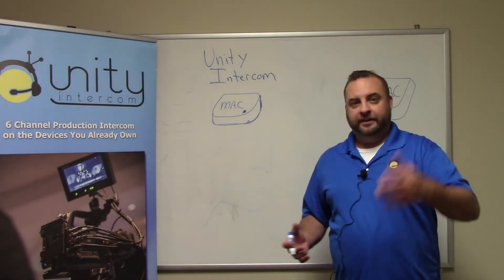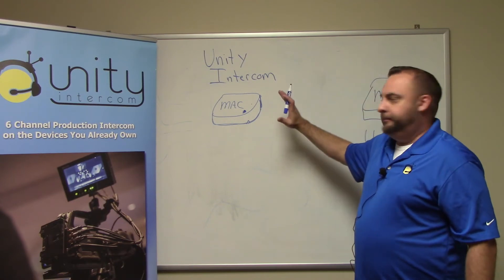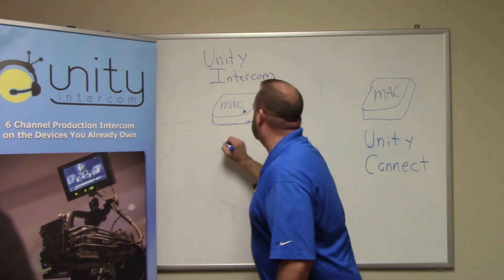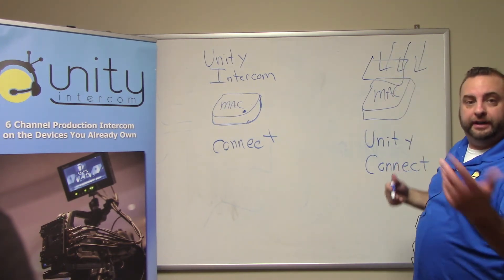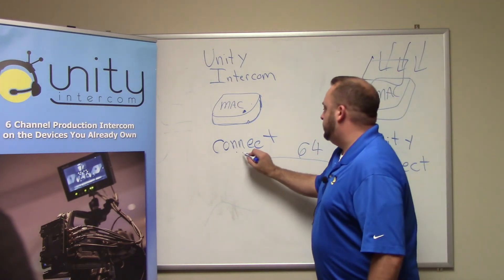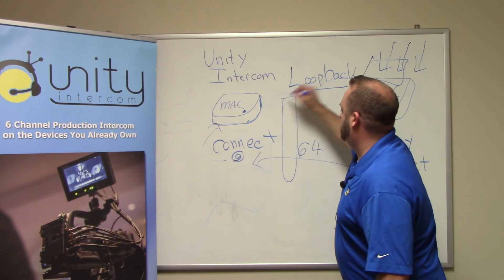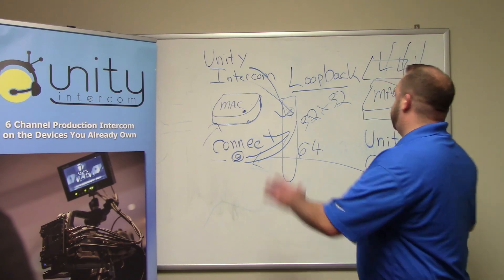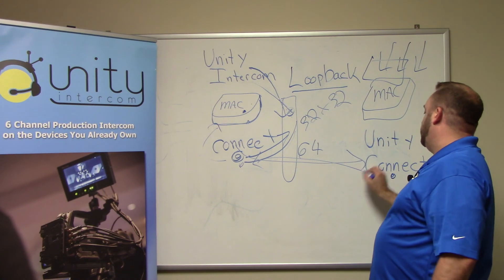Getting Connect Audio into Unity Intercom Classroom 101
Classroom Style how to get Unity Connect audio into Unity Intercom